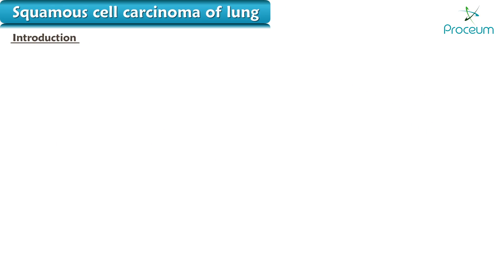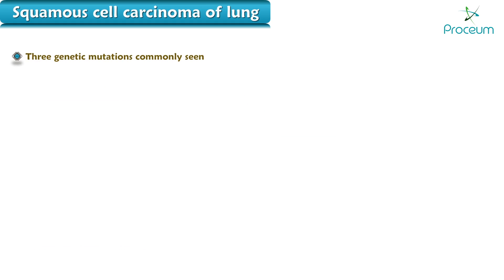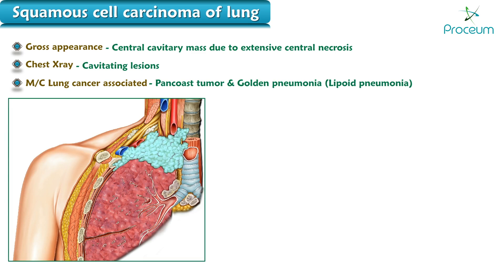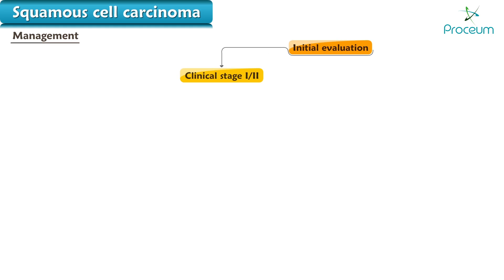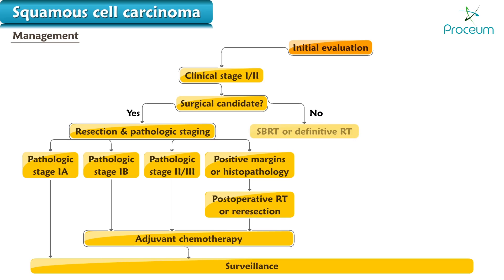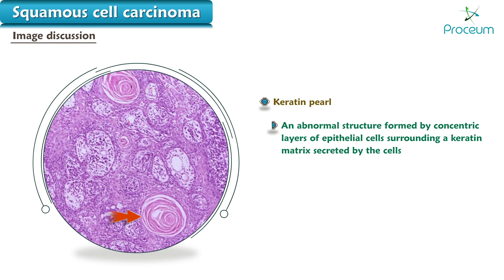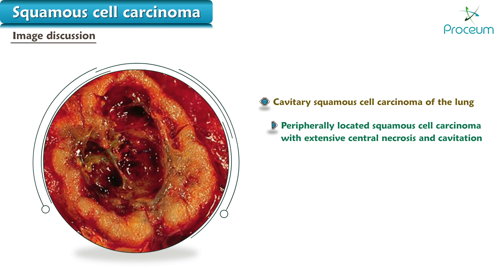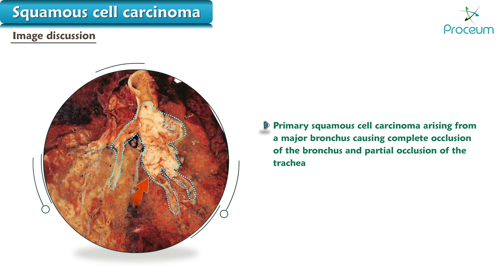Lung Cancer / Pathology - Squamous cell carcinoma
Squamous cell carcinoma (SCC) is classically associated with a central location of origin (60-80%), arising most often from the segmented bronchi (where smoke is most concentrated when inhaled). However, SCC of the lung can also be seen in the periphery of the lung.

Squamous cell carcinoma (SCC) of the lung is the most common type of lung cancer in male smokers.

Smoking is the biggest risk factor for SCC of the lung.

Histologically, squamous cell carcinoma of the lung exhibits characteristics that are common to all squamous cell carcinomas in the body. Key cellular features include squamous keratin pearls, which stem from abundant keratinization by the malignant squamous cells and intercellular bridges (desmosomes).

Three genetic mutations are commonly seen in squamous cell carcinoma of the lung:
• p53
• p16 (aka 9p21)
• EGFR
Of all lung carcinoma types, squamous cell carcinoma shows the greatest frequency of p53 mutations. This is partly attributable to the large carcinogen load preceding the development of this cancer.

Marker of squamous cell carcinoma are cytokeratin, p40 and p63.

The gross appearance of squamous cell carcinoma of the lung is often a central cavitary mass due to extensive central necrosis.

Squamous cell carcinoma often appears as cavitating lesions on chest Xray.

It is most common Lung cancer associated with Pancoast tumor and Golden pneumonia (Lipoid pneumonia).

The most important factor affecting prognosis of patients with squamous cell carcinoma of the lung is the stage of presentation. The signs and symptoms of squamous cell carcinoma of the lung are often nonspecific.

In some cases of squamous cell carcinoma of the lung, production and secretion of PTHrP (parathyroid hormone related peptide) by neoplastic cells can cause hypercalcemia of malignancy. For this reason, some patients with SCC of the lung can present with signs and symptoms similar to those seen in hyperparathyroidism.